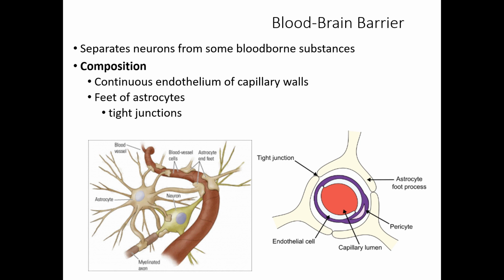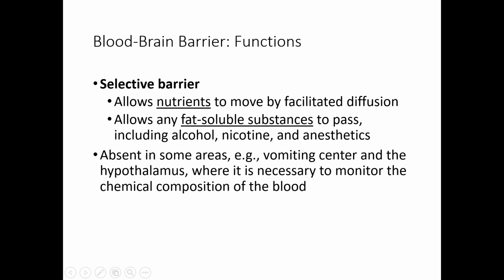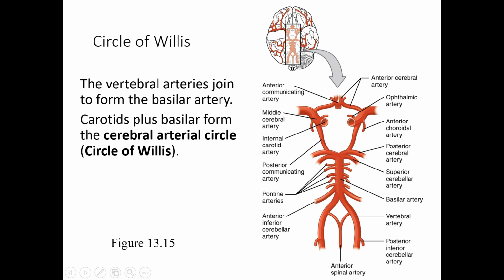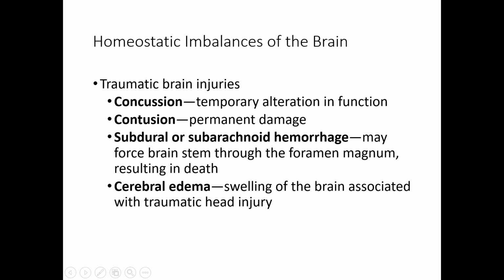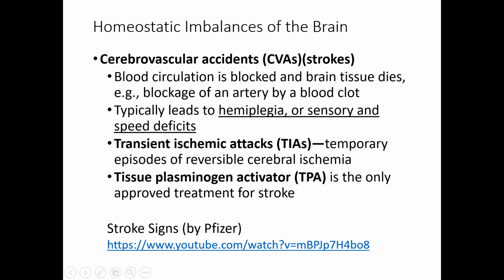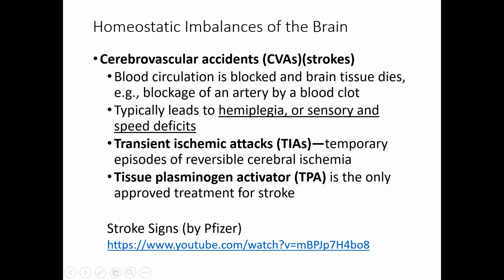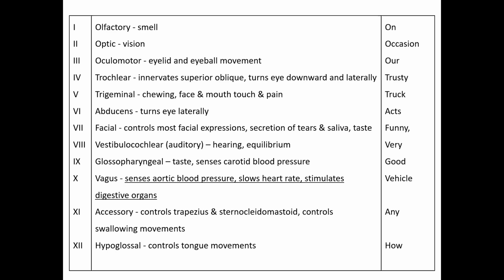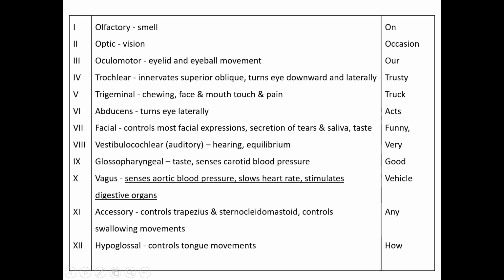Chapter 13, Brain, Part 2 C